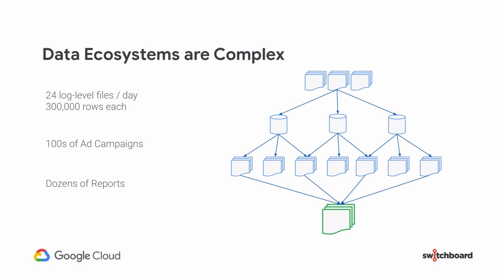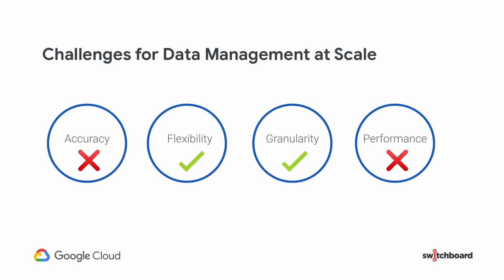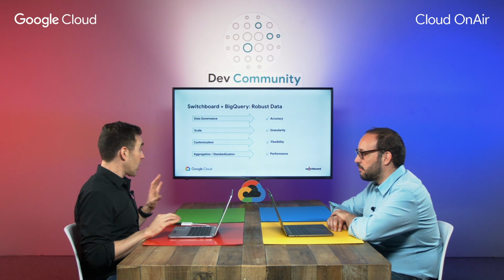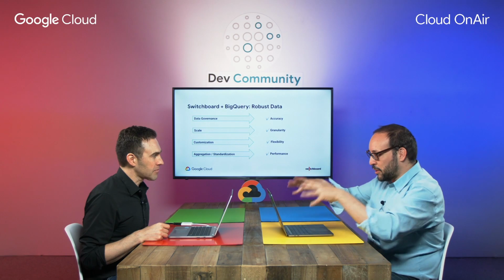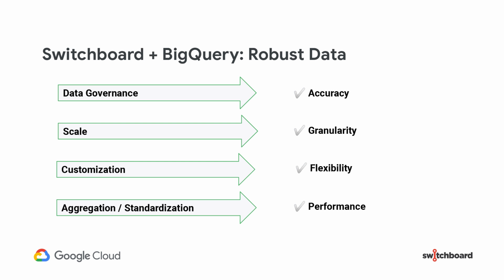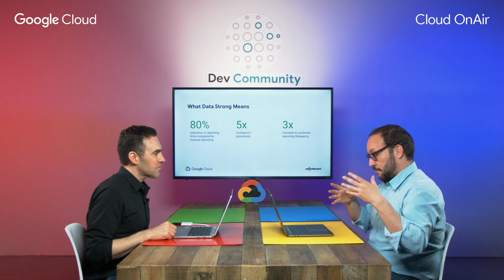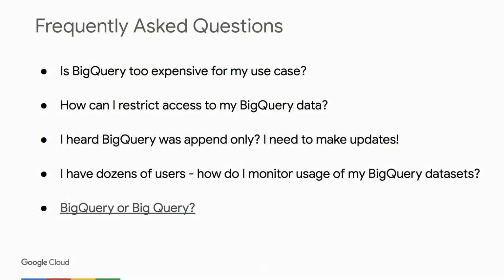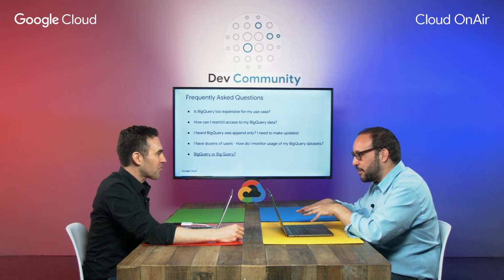Cloud OnAir: Make your company data strong with BigQuery and Switchboard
Learn from the Developer Community how to transform your business using BigQuery to get real-time insights. Felipe Hoffa - Developer Advocate, Google Cloud, along with Michael Manoochehri - CTO and Co-Founder, Switchboard Software will share more on how you can turn disparate data into a single source of reliable and trustworthy information. A unique kind of session that provides deep knowledge into the topic for the developers.